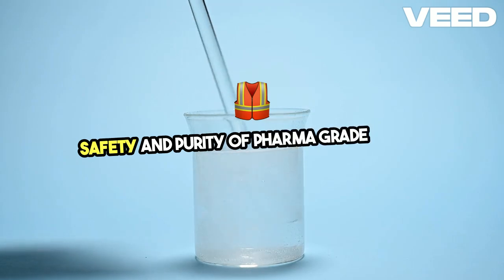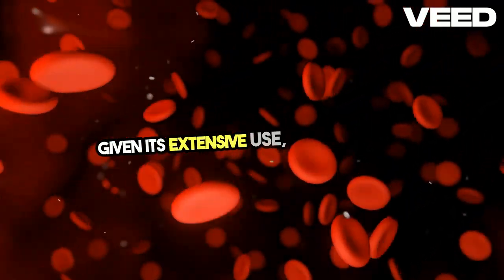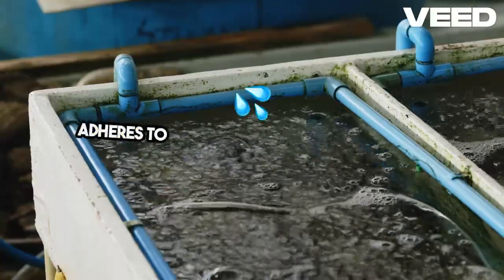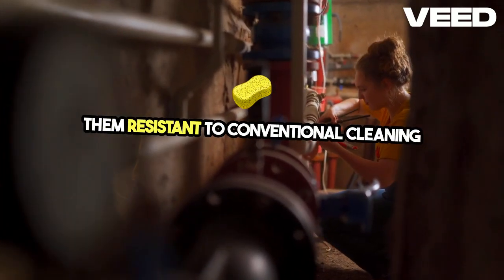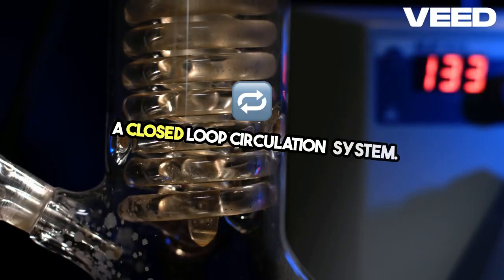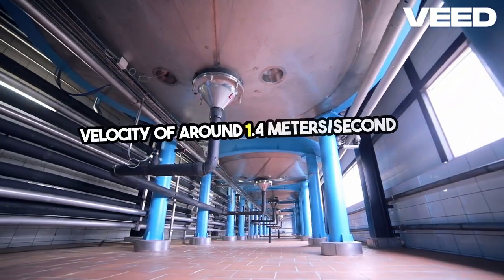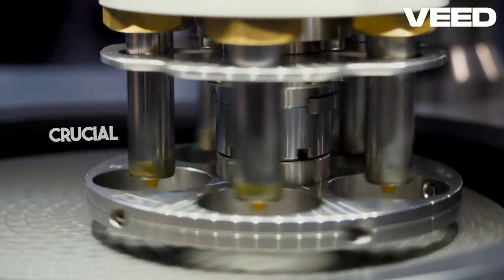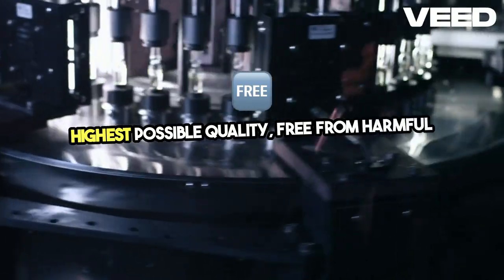Why is Pharmaceutical Water Circulated Continuously 24/7?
Water has great importance in pharmaceutical industries as it is used for all washing activities & is also used for various manufacturing processes.
It is a common observation that pharmaceutical water is distributed through a closed-loop system & this water remains in continuous circulation 24 hours a day & 7 days a week.
The circulation of pharma-grade water is not stopped even when the shift is closed or there is a manufacturing plant holiday.